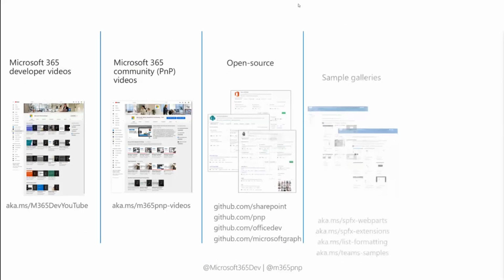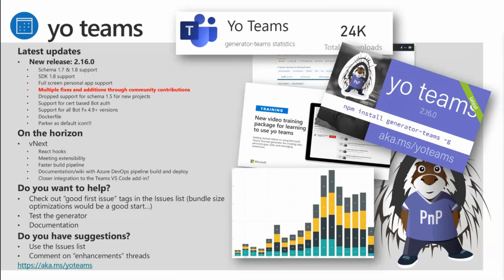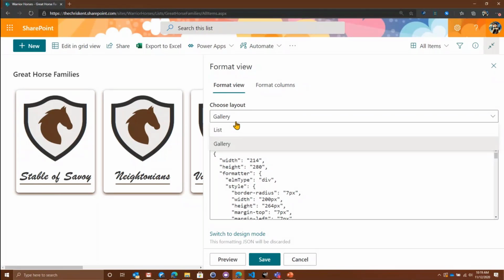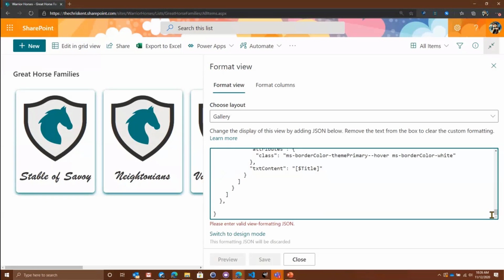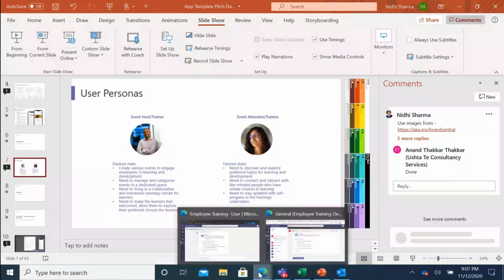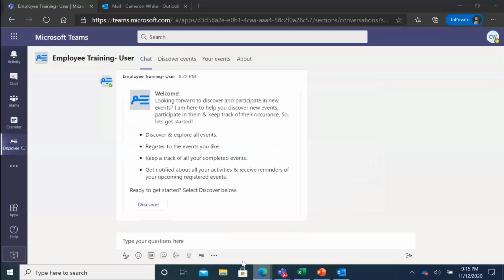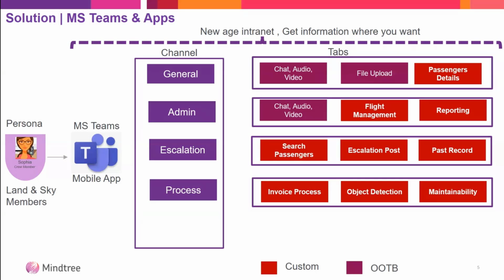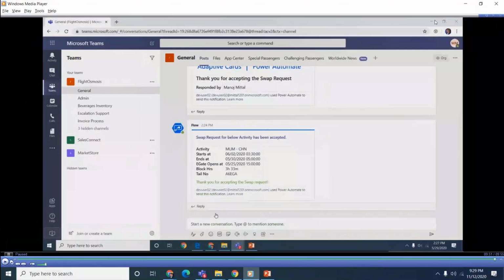Microsoft 365 PnP – General Microsoft 365 Developer SIG community call – 12th of November, 2020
Microsoft 365 PnP Community - General SIG call on November 12.  Three demos:   1) Theme and hover card handling in view formatting, 2) Introduction to the new Employee Trainings Microsoft Teams app template, and 3) Building Airline industry scenarios with Microsoft Teams and Azure.   Released Preview 3 of the PnP Core SDK and Preview of PnP Framework (Sites Core).  Released PnP Modernization Scanner - v2.18 and yo teams v2.16.0.  Microsoft Graph Toolkit 2.0 Preview.4.  Released 2 new Microsoft Teams Development Samples.  The host of this call was Vesa Juvonen @vesajuvonen.  Q&A takes place in chat throughout the call.

Demos:
• Tips and tricks for theme and hover card handling in view formatting – Chris Kent (DMI) | @theChrisKent
• Introduction to the new Employee Trainings Microsoft Teams app template – Nidhi Sharma (Microsoft) | @nidsonbirdie
• Building Airline industry scenarios with Microsoft Teams and Azure – Manoj Mittal (Mindtree Ltd) | @manojmcans & Bharathi Elangovan (Mindtree Ltd)